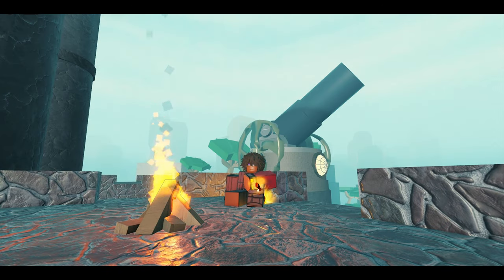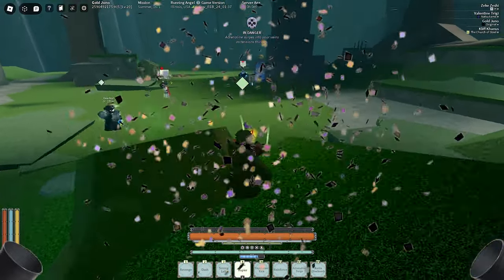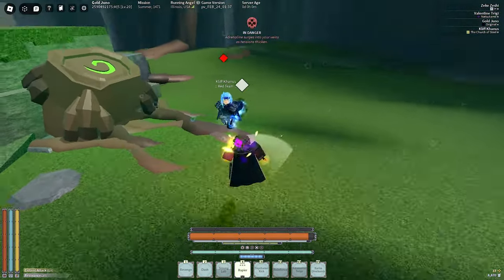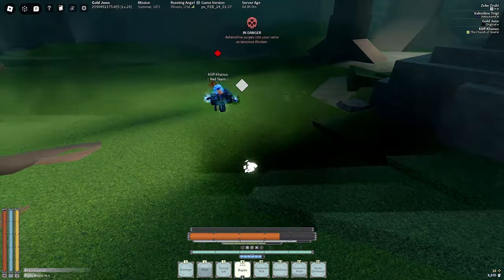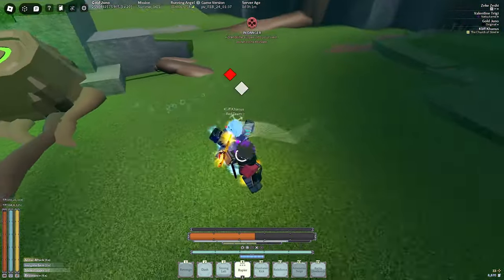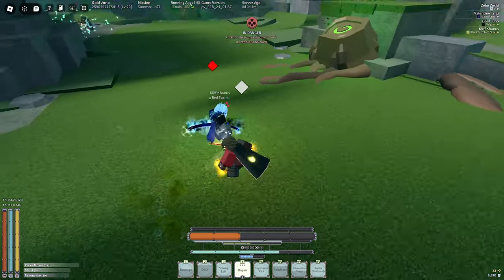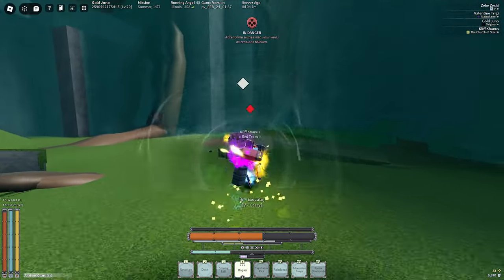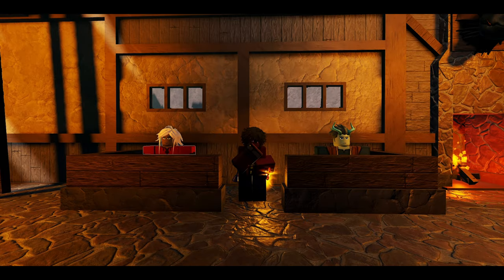The Bell That Nobody Uses | Deepwoken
USE THIS BELL NOW